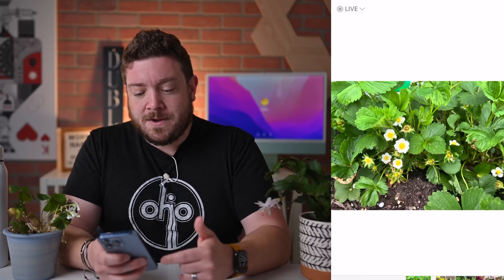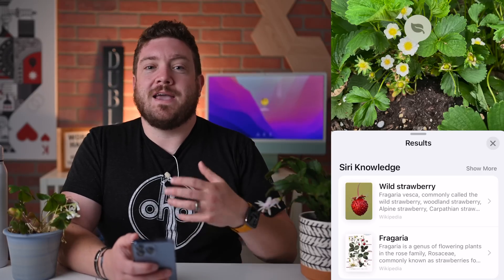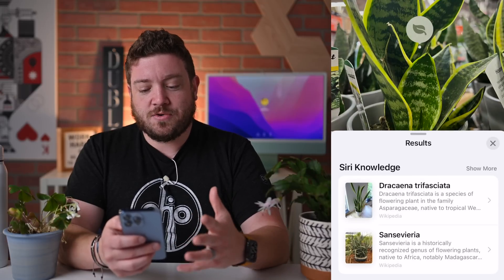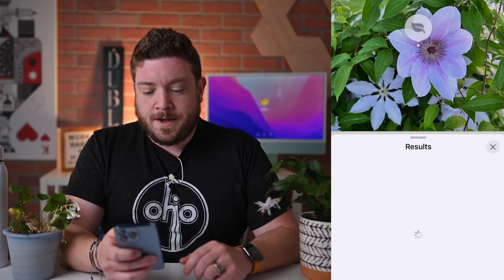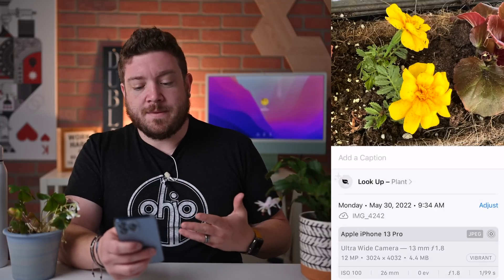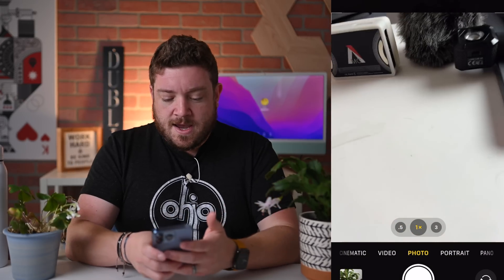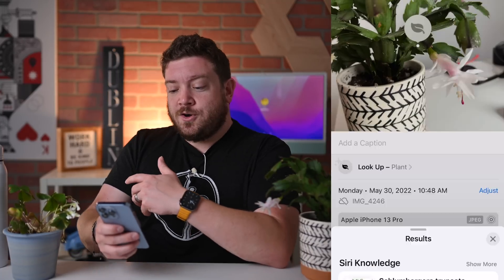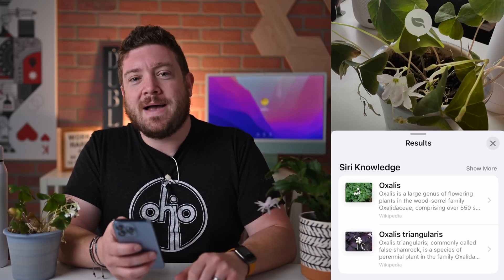How To Identify Plants & Flowers With Your iPhone Camera! No App Needed!!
Here is how you can easily identify plants, flowers, trees, bushes, fungi, and more just using the Camera and Photos app of your iPhone with iOS 15!

Chapters ➡
0:00 Intro
0:59 How it works
1:40 Examples of identified plants
4:02 Real world live demo